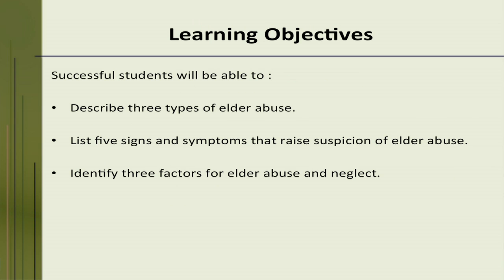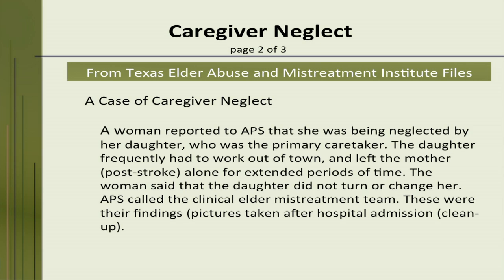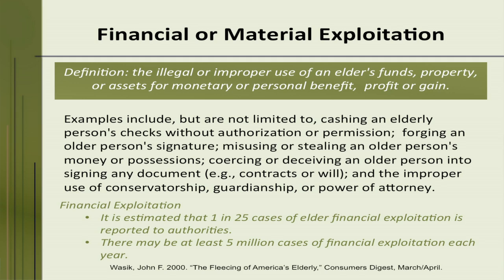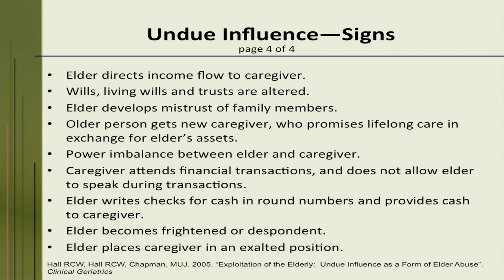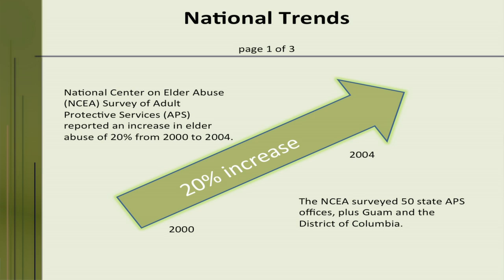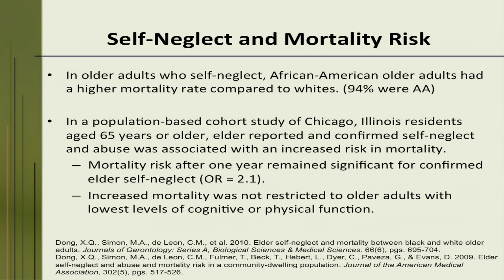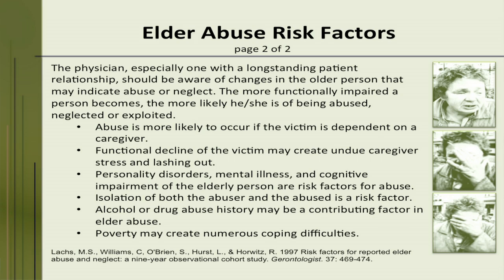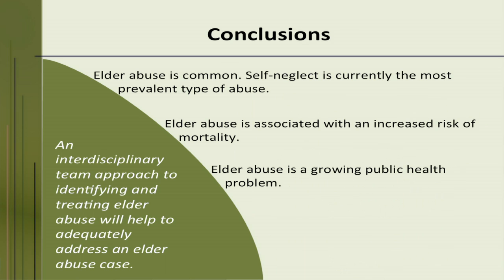Part 1 Identifing Elder Abuse